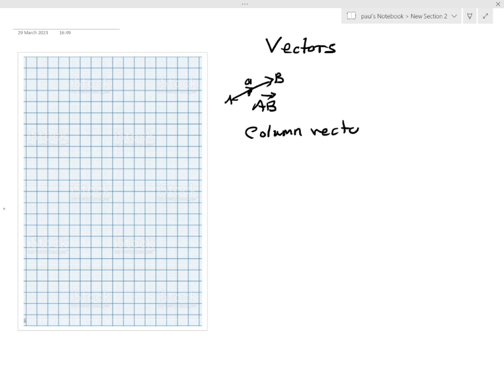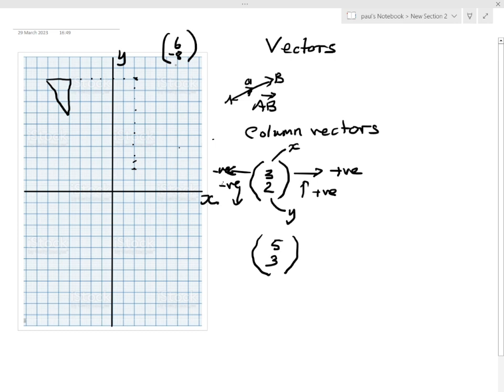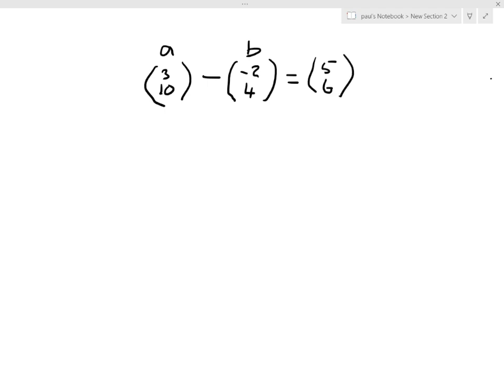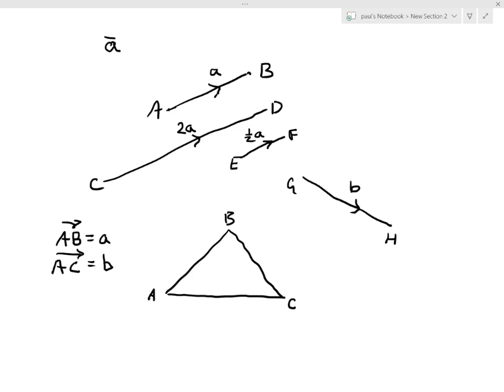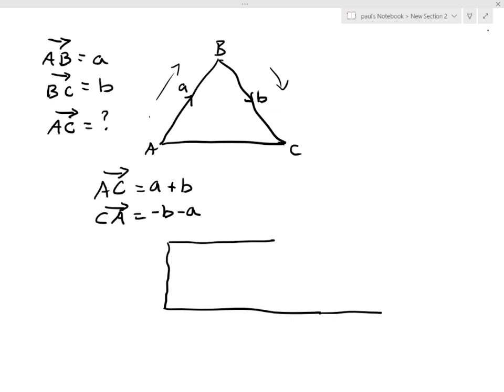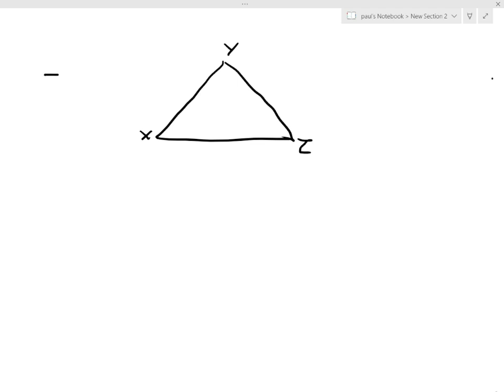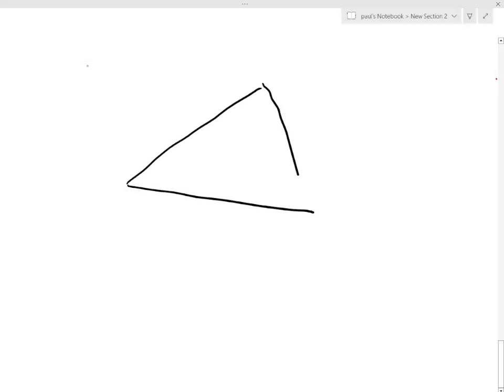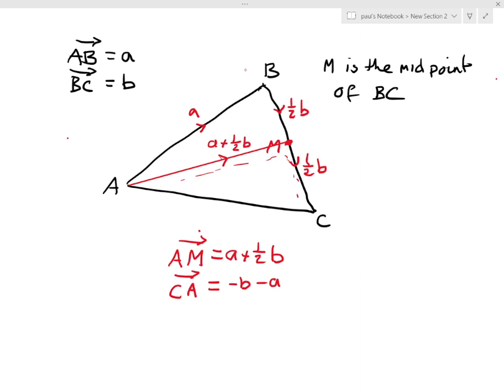lesson 23 vectors